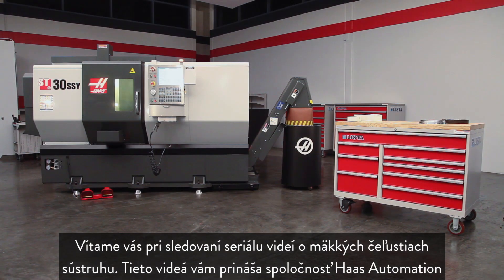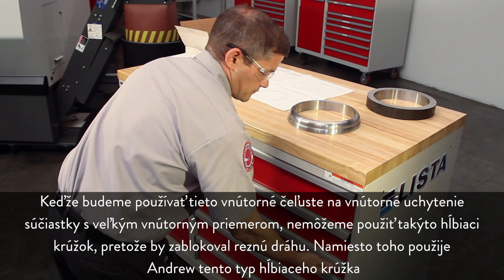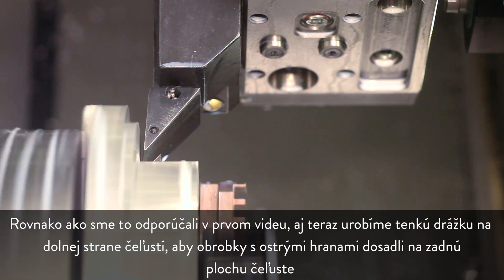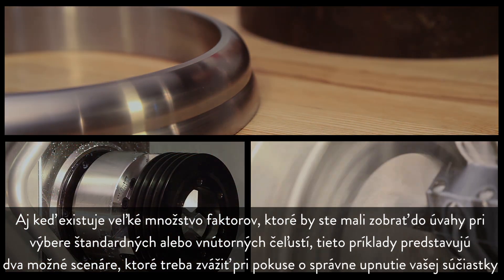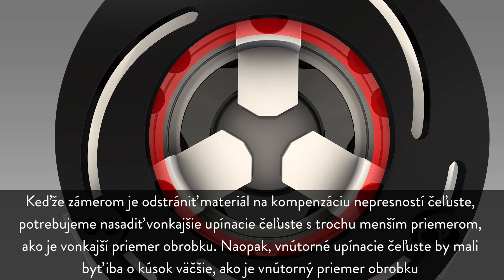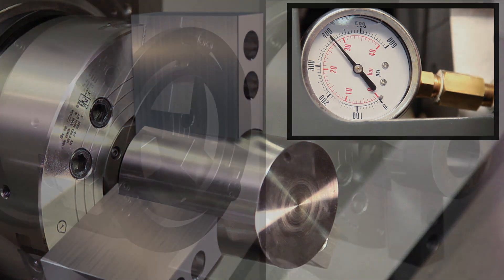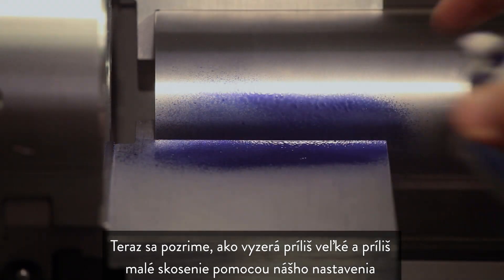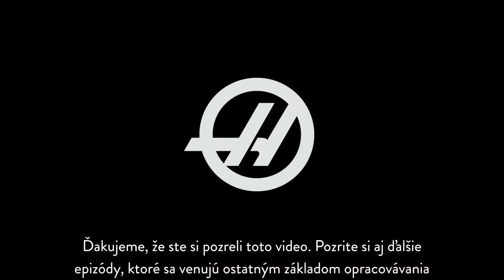(SK)Ako správne osústružiť mäkké čeľuste 2. časť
V druhej časti nášho dvojdielneho kurzu vám operátor s certifikátom spoločnosti Haas ukáže pokročilejšie techniky sústruženia mäkkých čeľustí vrátane ID uchytenia, opakovaného rezania a pridania zúženia na čeľuste.

Prináša vám aktuálne informácie o novinkách, videá k výrobkom a prípadové štúdie od spoločnosti Haas Automation. Ak sa chcete prihlásiť, navštívte stránku